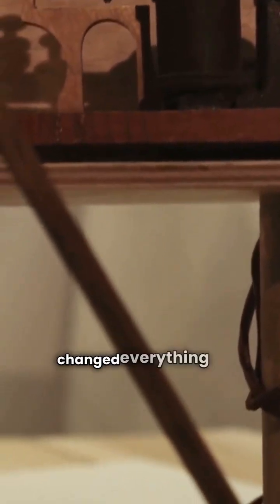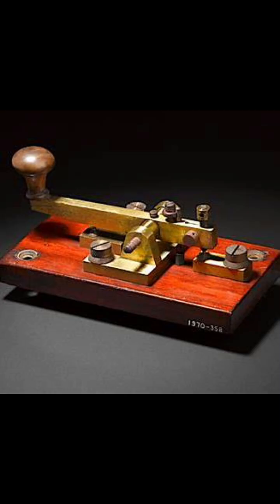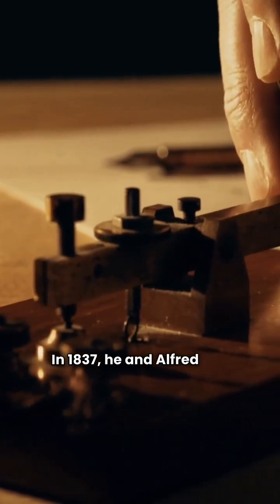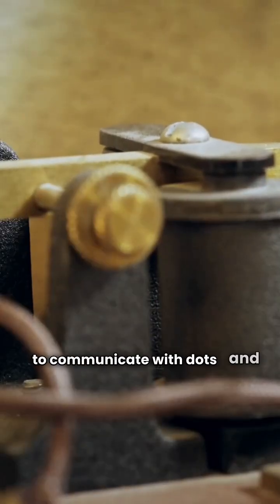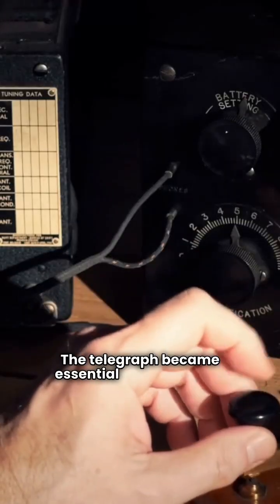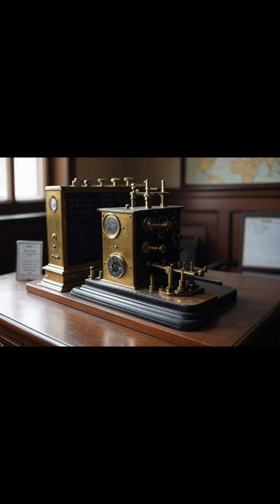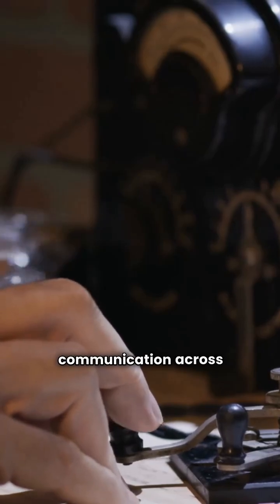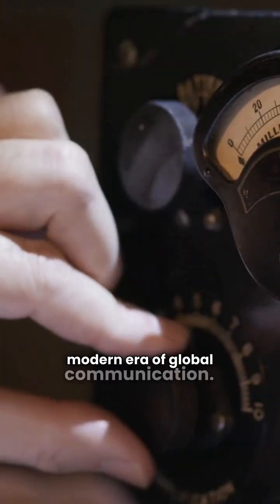The Invention Of Telegraph